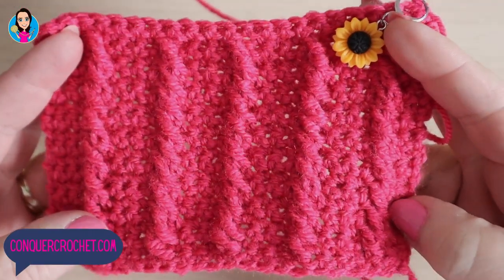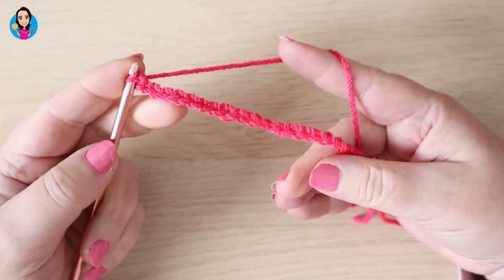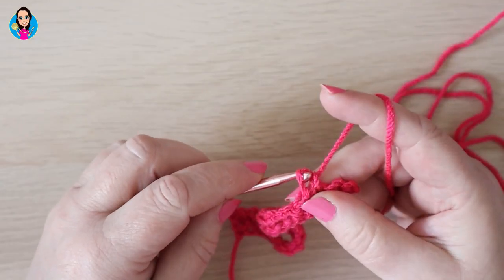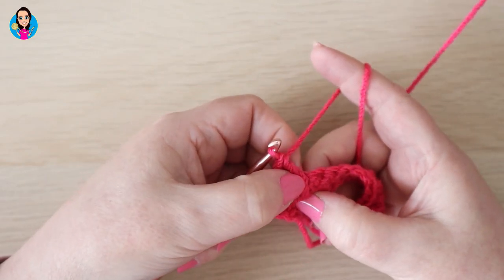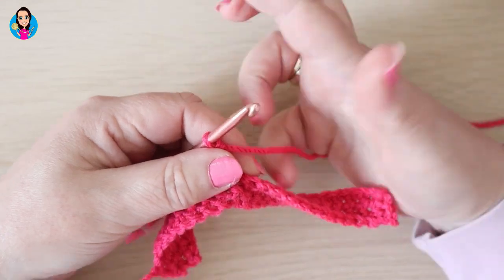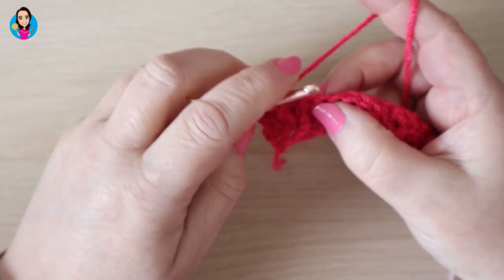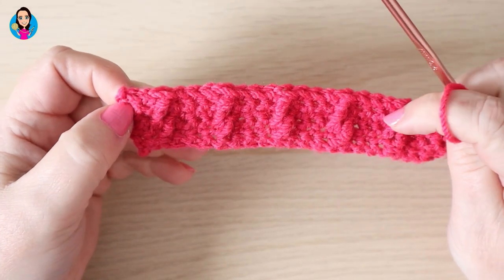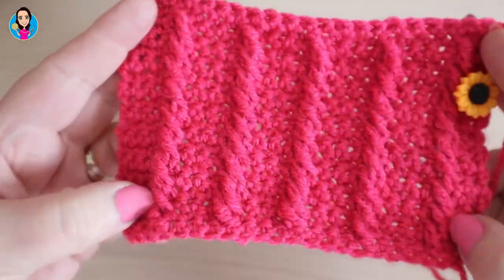How To Crochet Twist Stitch - Left Handed Tutorial - UK Crochet Terms - Mindful Crochet Stitches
Hello and welcome to Conquer Crochet.

This week’s stitch marker is the resin sunflower charm available on my websire and Etsy shop.

The twist stitch is a two row repeating pattern, after the initial set up. The reverse side is smooth and the front side had a lovely ‘cable’ effect design. It is really easy, once you get going, making it a very mindful stitch to work.

I make all my crochet tutorials for right and left handed crocheters.

If you would like to see the right handed version of this video, please

There are over 100 stitch tutorials in the Stitchionary Playlist you can access the left handed version here -

Audiobooks are great for listening to when crocheting.

Happy hooking
Love
Karen x

Tech Equipment Used to make and edit this video

SD Card

Camera Stand

External Hard Drive

This YouTube descriptions contains affiliate links which means that if you click and buy from one of my links, I receive a small commission from the company for the recommendation but the product WILL NOT cost you a penny more. It’s just another small way to help support my mission. Thank you for your support.